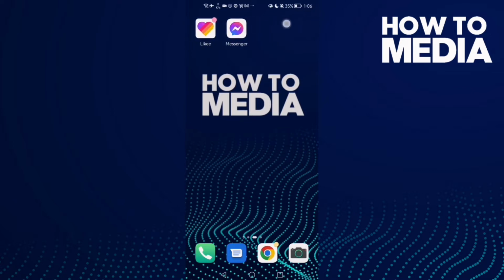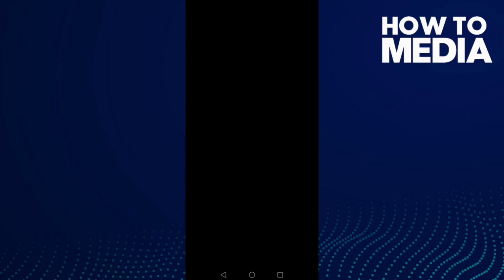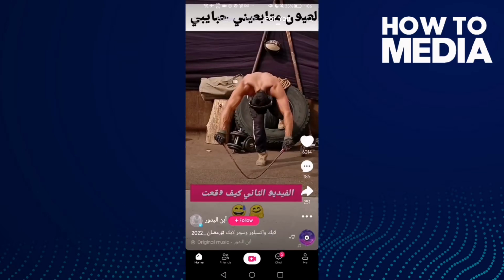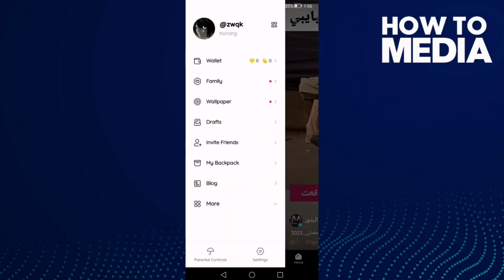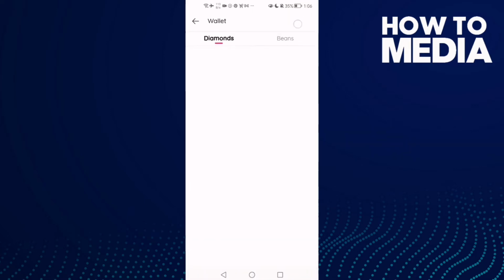How to View Your Beans On LIkee App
in this video we discuss :